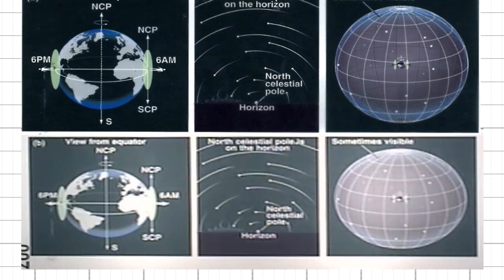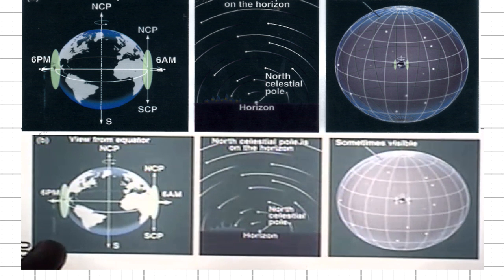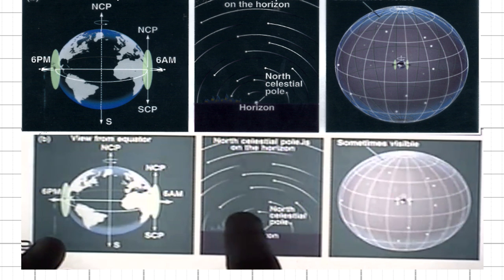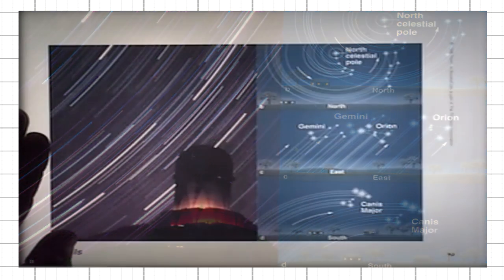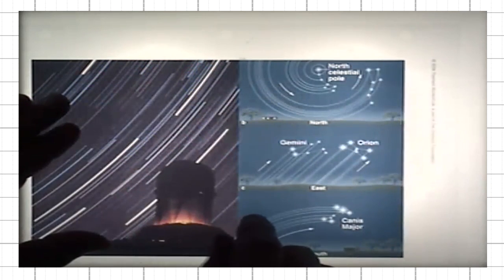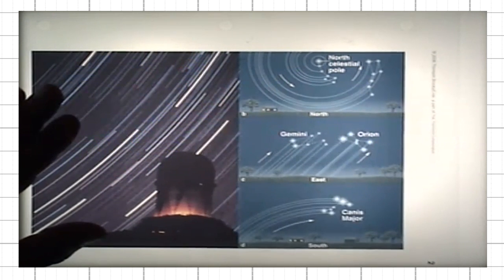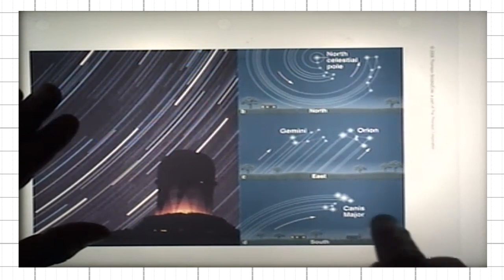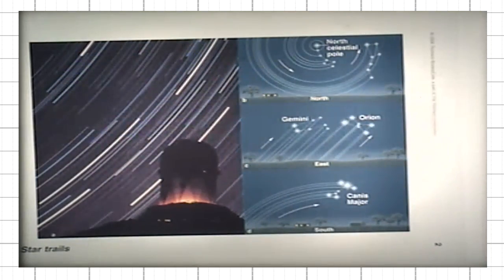ASTR 1P01, CLIP 26: Daily Motions of Stars